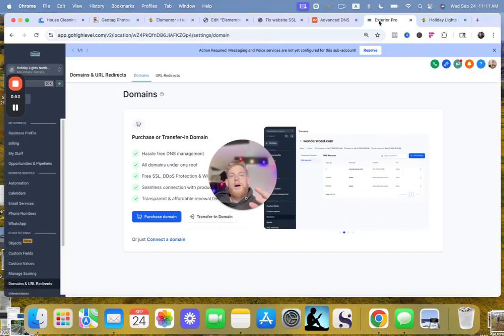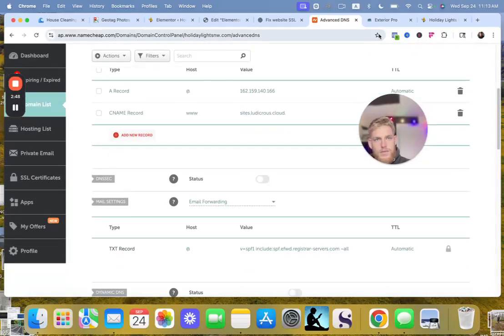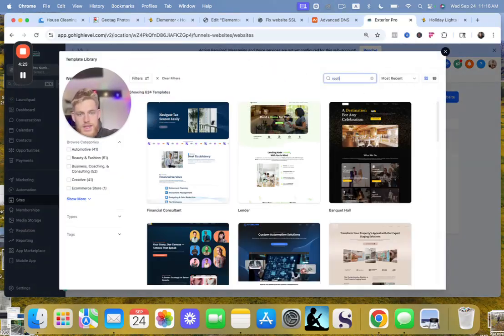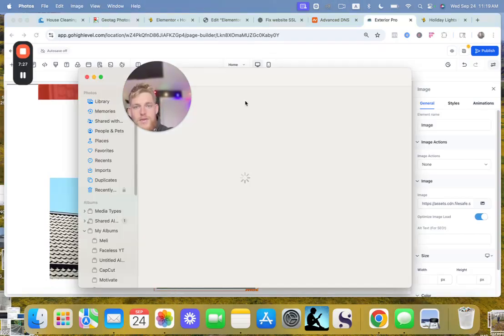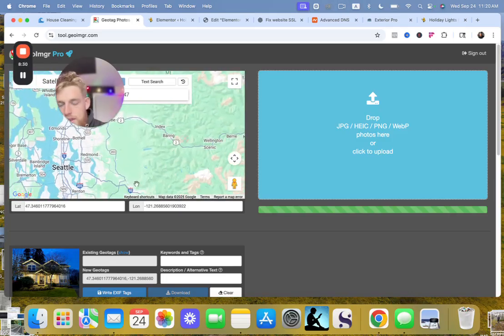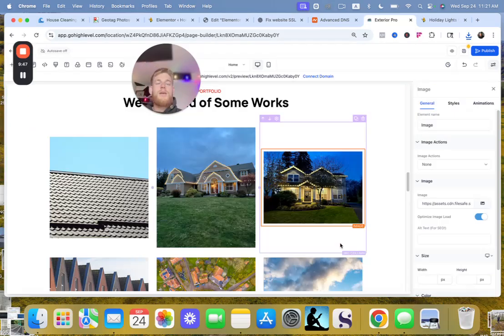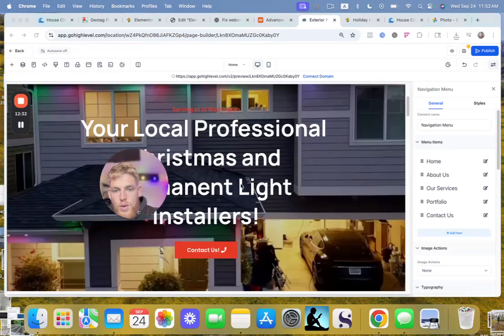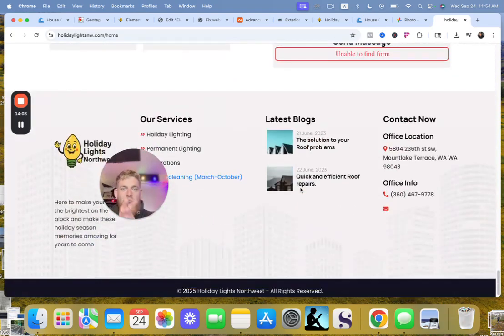Building a Holiday Light Website In 14 Minutes!?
GET 14 DAYS FREE of Go Exterior Pro/Go High Level

Get your website/landing page up and running and lets get to it this year!

-Spencer